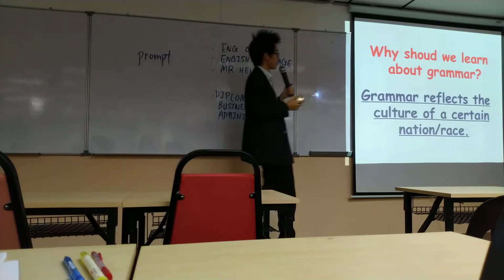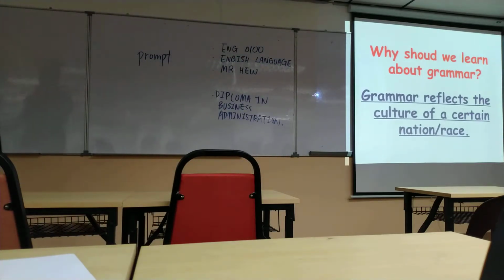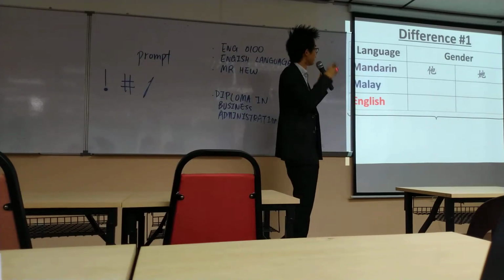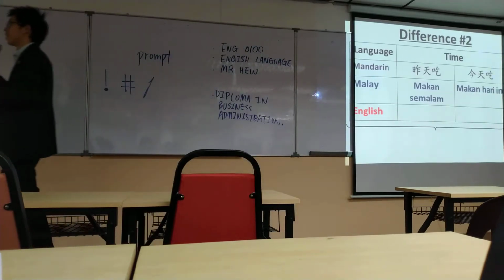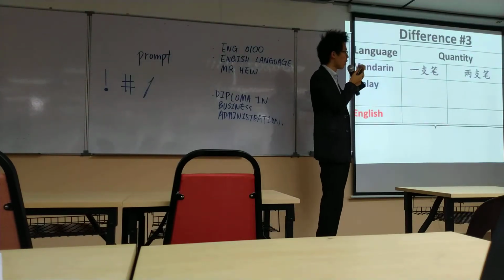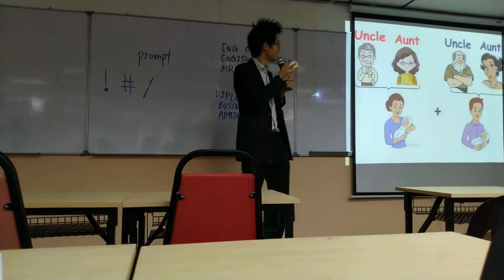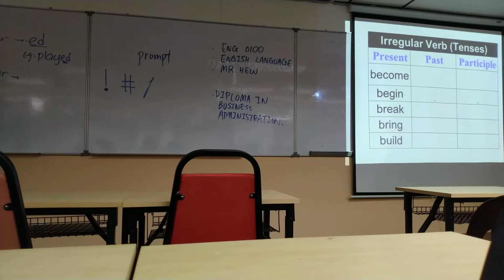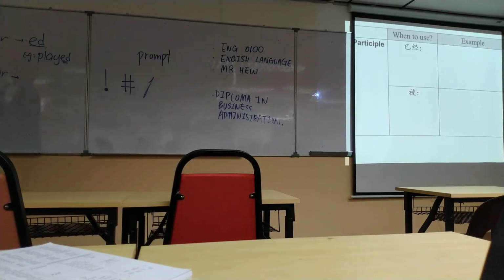ENG 1000 English Language 19/5/2019 Part 8